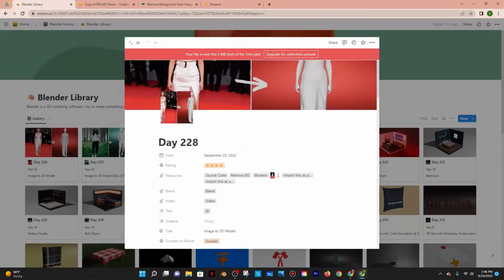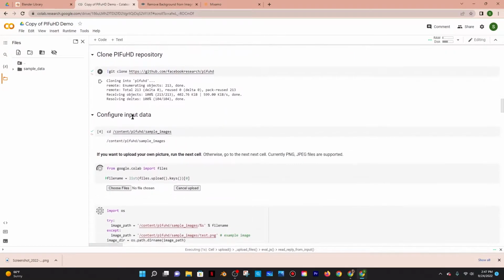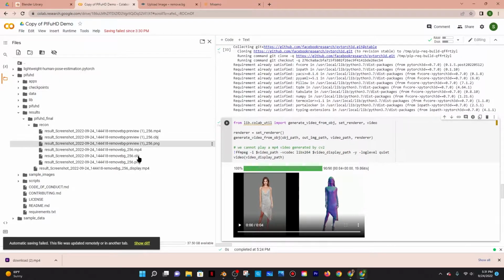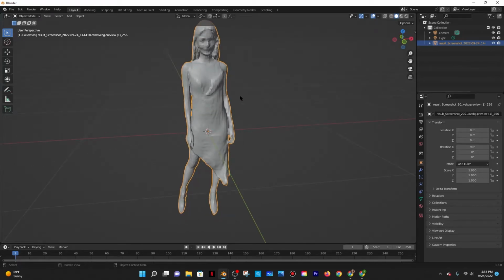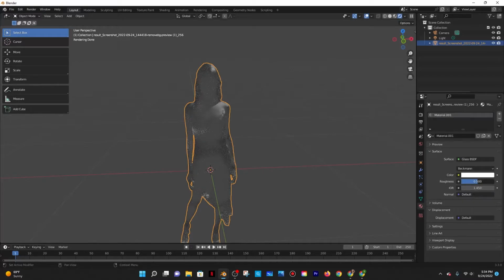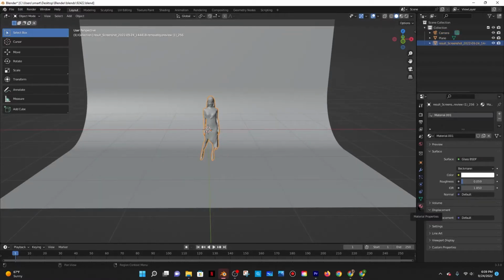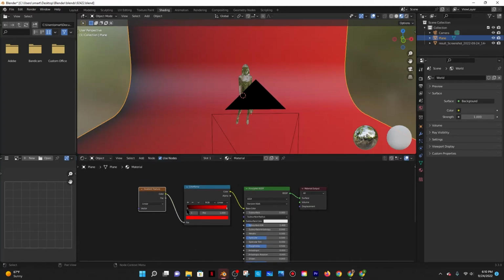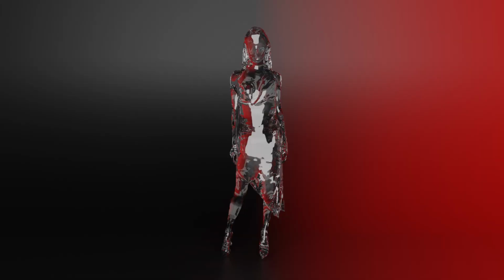Image to 3D Glass Sculpture| Day 229 of Blender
*Click on Blender*